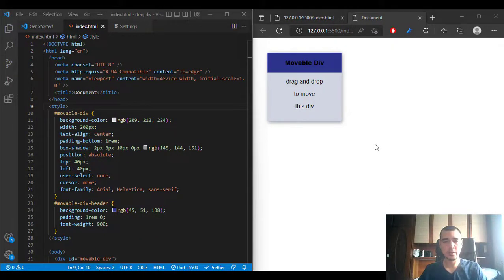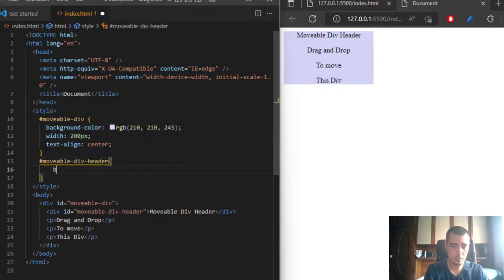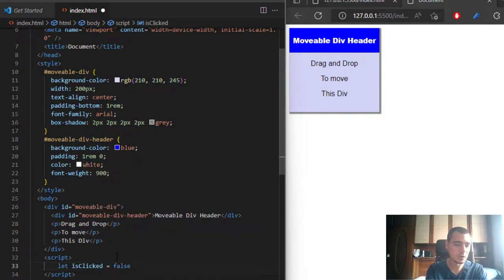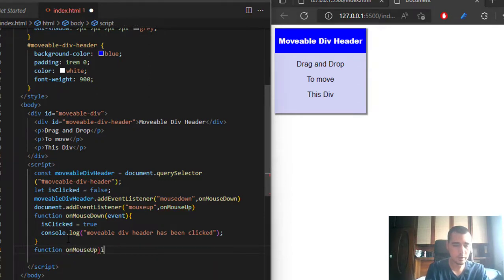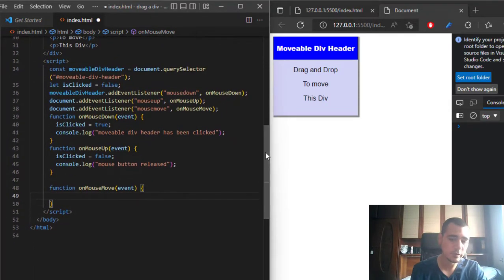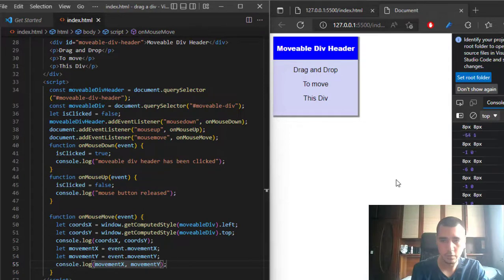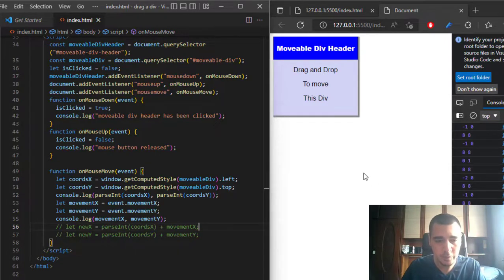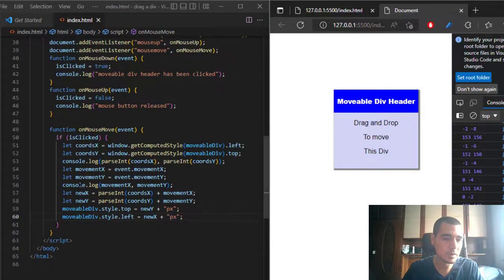How to do drag and drop in HTML,CSS and JS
a tutorial on how to make a div that you can drag and drop in HTML, CSS and Javascript.